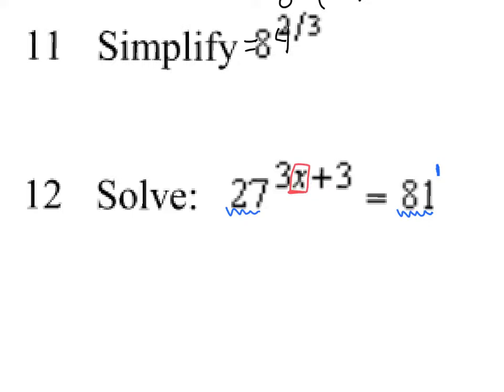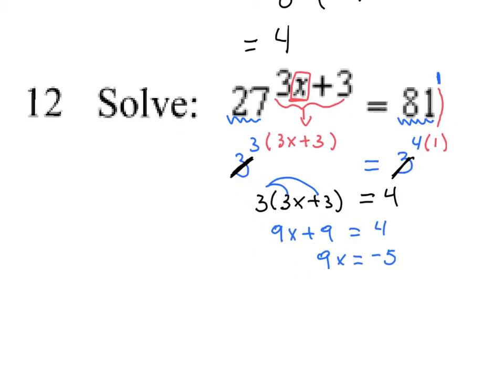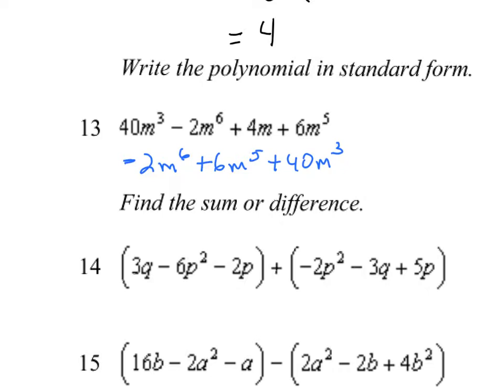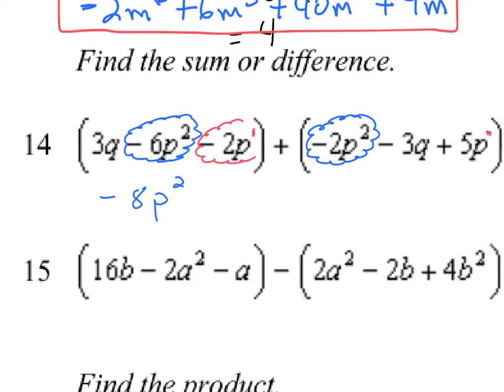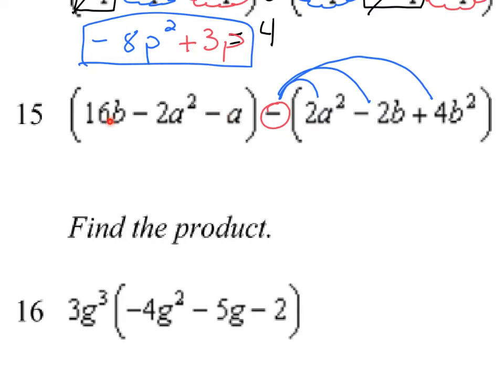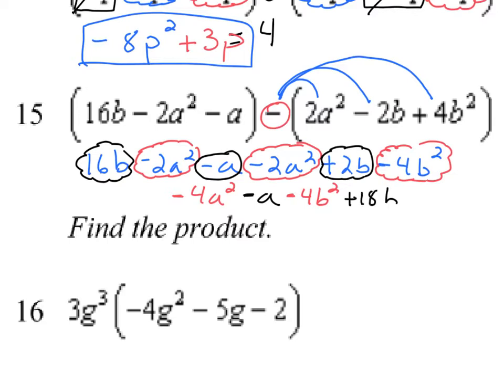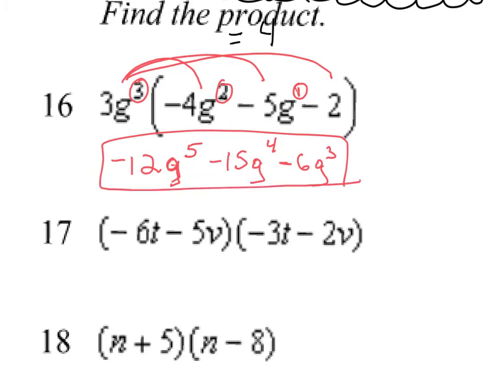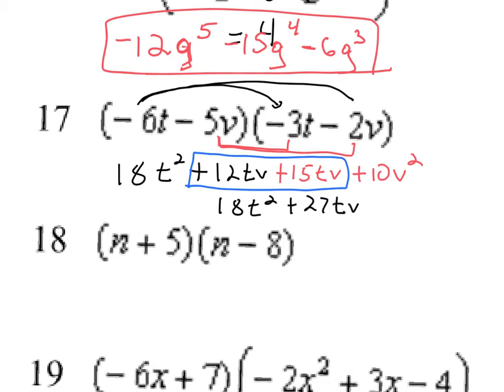A1 Sprg 2017 Final Review #2